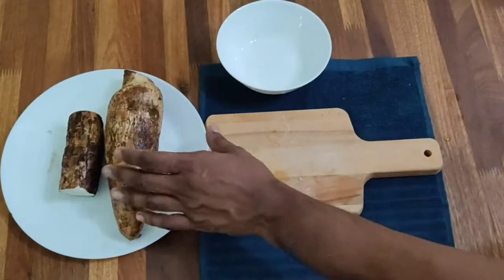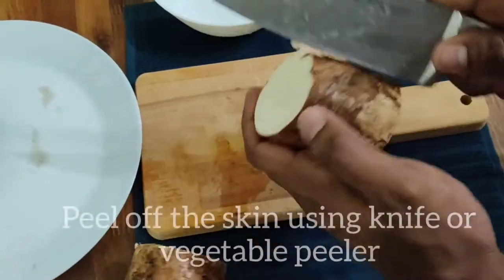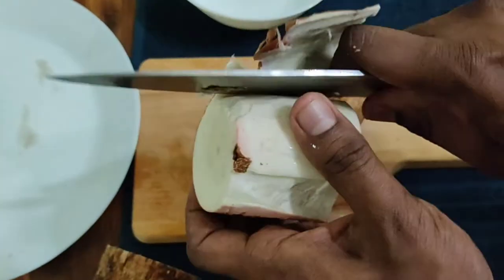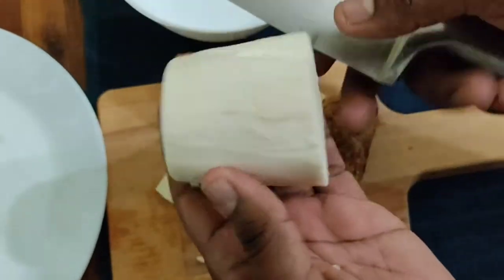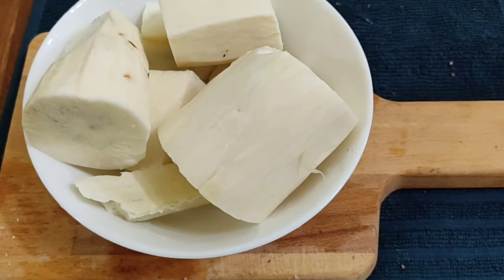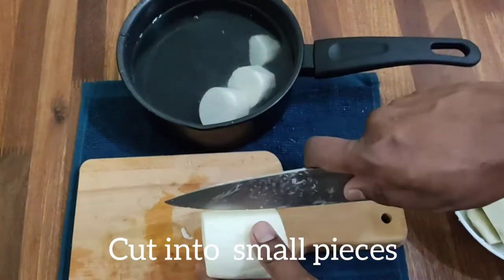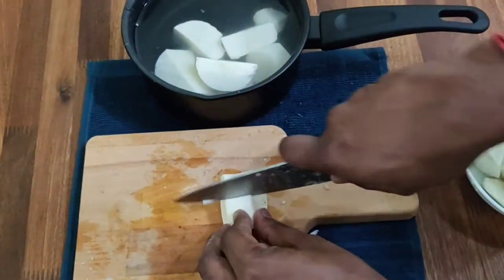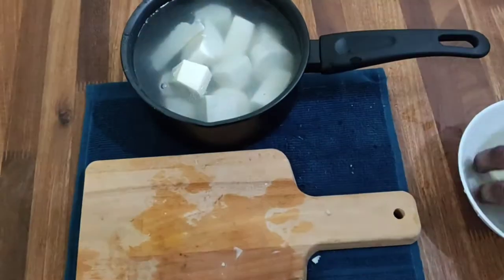How to make simple mashed potato using Cassava/Tapioca (Ubi Kayu) - Diet Food & 5-ingredient recipes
Cassava/Tapioca (Ubi Kayu) one of the major food sources during World War 2 for most of the people and its also provide a lot of nutrition compared to potato.
A simple recipe that you can never go wrong.

Ingredients
Cassava/Tapioca (Ubi Kayu)
Onion
Chilli
Garlic
Anchovies/Ikan Bilis

Other optional items - Corrainder, Chicken Masala, curry leaves and dry prawn

Cooking Method - Follow my video